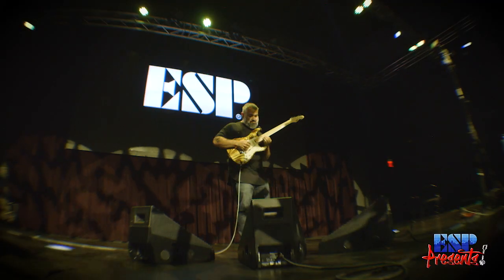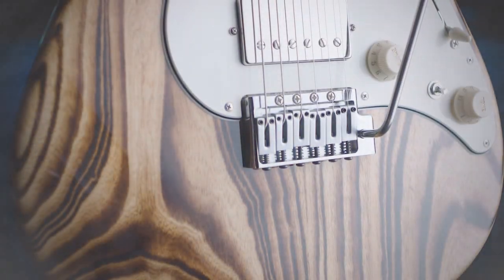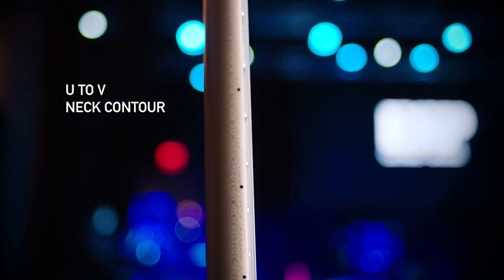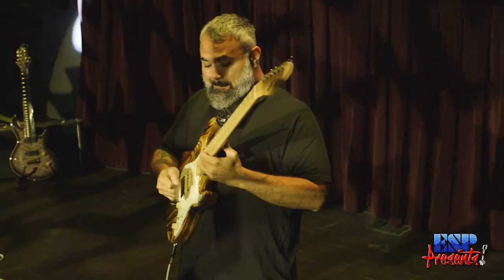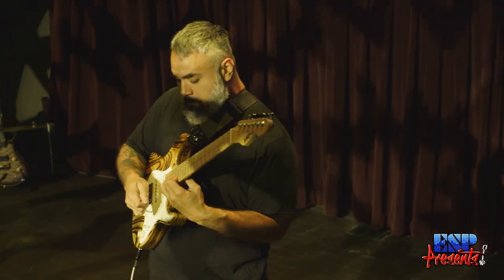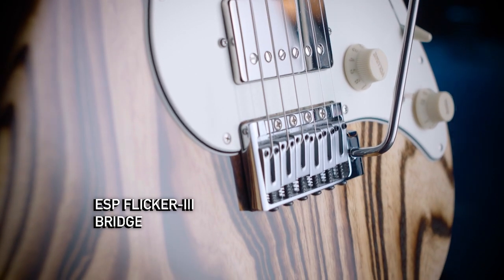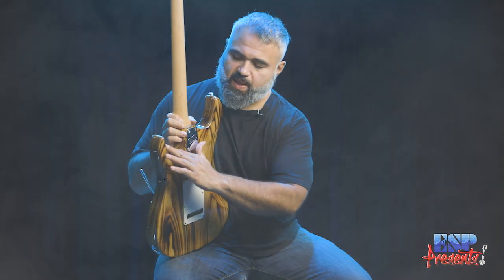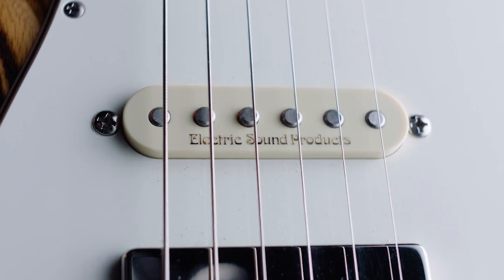ESP Guitars: ESP Original Series Snapper Burner Demo by Javier Reyes (Animals as Leaders)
Javier Reyes, the virtuoso guitarist from Animals as Leaders and Mestis, shows some of his 6-string skills on the ESP Original Series Snapper in Burner finish. Built by hand, one by one, at the ESP Custom Shop in Tokyo, Japan, the ESP Original Series Snapper is based on the guitars we created in the early days of ESP, when professional players wanted a traditional body style, but needed it souped up with the very finest in components and feel for their best studio and stage work. This Snapper takes advantage of a swamp ash body, and its burned-in finish accentuates its beautiful wood grain.